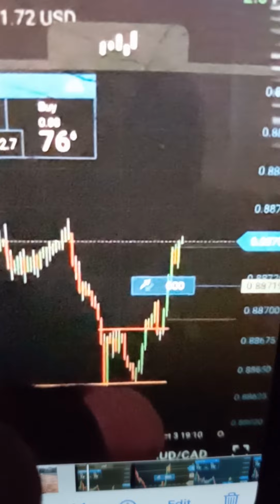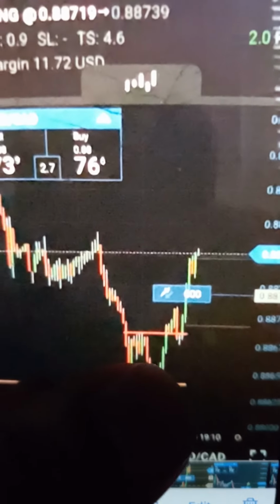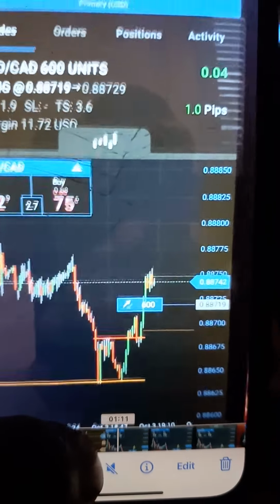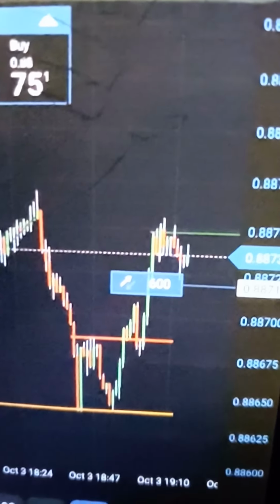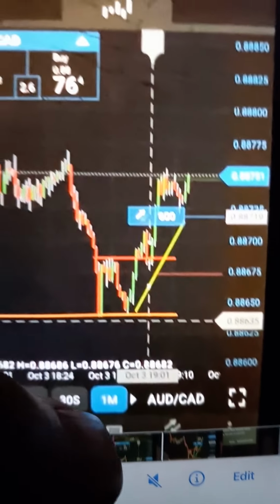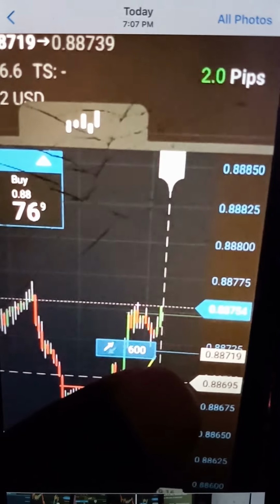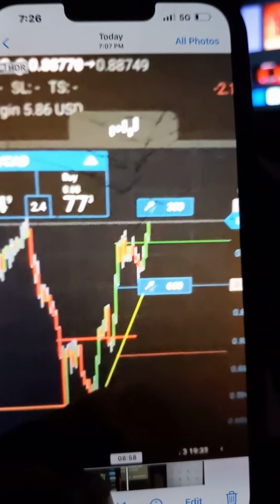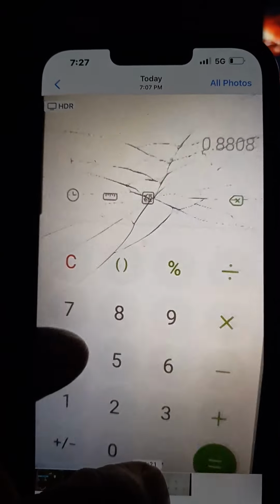Double Bottom Reversal Pattern